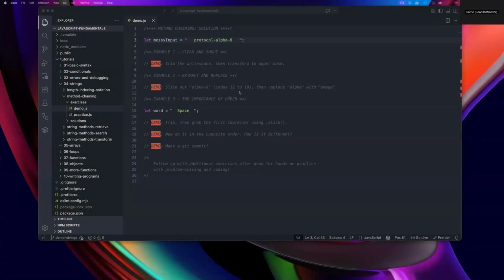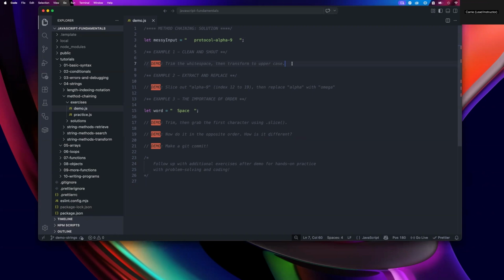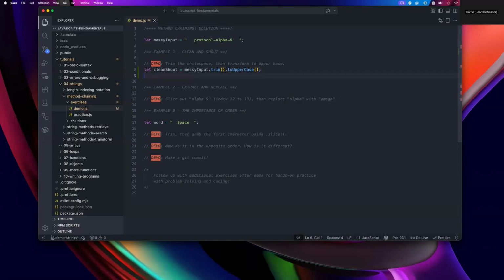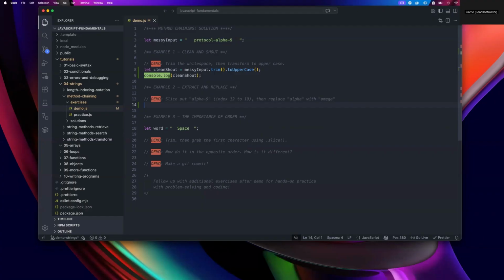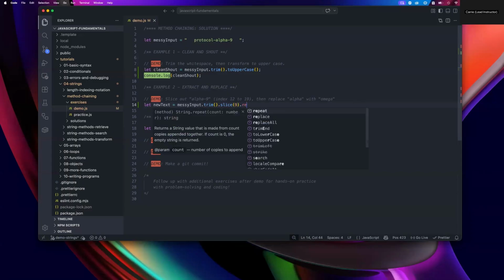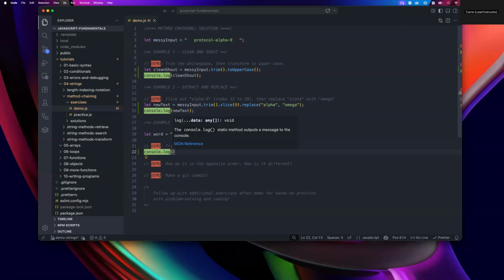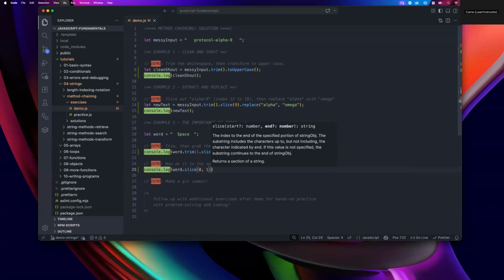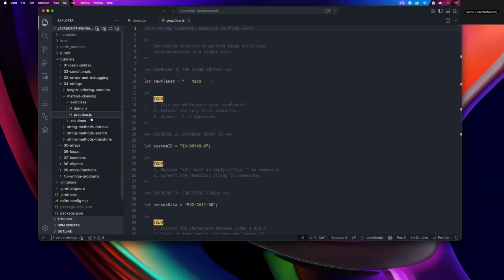Method Chaining | JavaScript Fundamentals Series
By now, you’ve mastered individual string methods for searching, transforming, and slicing. But in a real-world project, you rarely do just one thing to a piece of data. Method Chaining allows you to connect these tools together in a single line of code, passing the result of one method directly into the next like an assembly line.

In this video, we’ll learn how to build these "logic pipelines":
- Left-to-Right Execution: Understanding how JavaScript processes your chain, completing one task before moving to the next attached method.
- The Power of Order: Discovering why the sequence of your methods matters—like why you should usually trim() your data before you slice() it.
- Writing Concise Code: Seeing how three or four lines of variable assignments can be elegantly combined into one readable statement.
- Debugging the Chain: Learning to visualize what the string looks like at each "link" in the chain to ensure you get the exact result you need.

Method chaining is all about momentum. Once you learn to think in "pipelines," your code becomes faster to write and much easier for other developers to follow. Watch the demo to see how we transform messy mission inputs into refined commands, then jump into the practice file to build your own custom chains!

00:00 Intro to Method Chaining
00:32 Trim and Uppercase Demo
01:27 Slice and Replace Workflow
02:37 Why Order Matters
03:40 Wrap-up and Next Steps